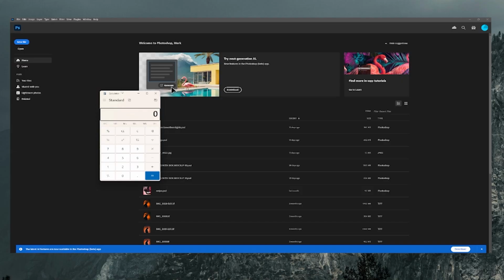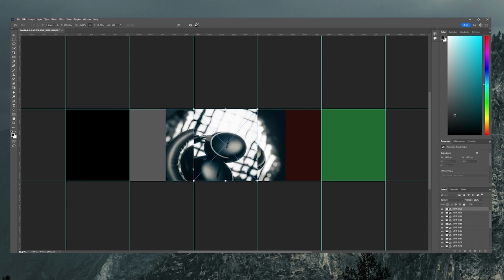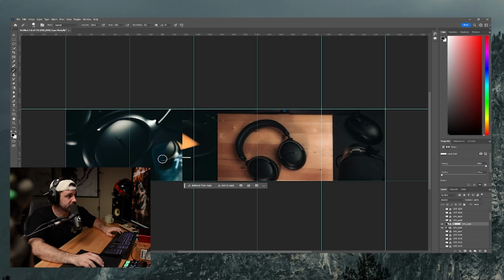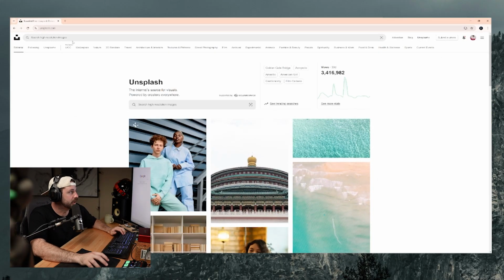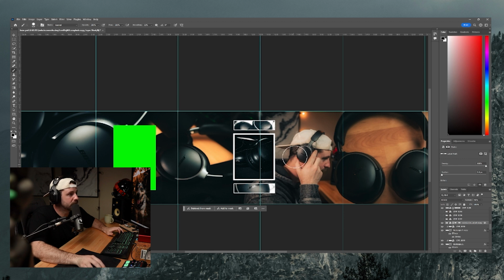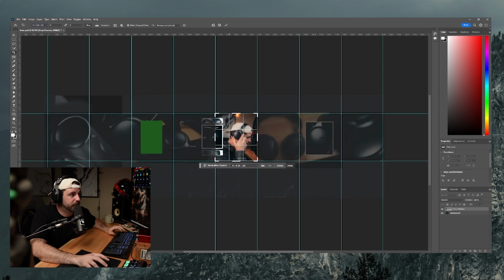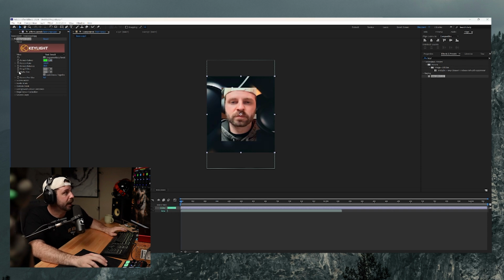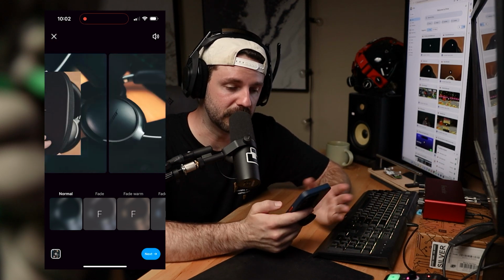How to Create SEAMLESS Instagram Carousels with Photoshop | In Depth Tutorial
How to create seamless Instagram carousels with Photoshop. In this video I will walk you through step by step in creating continuous carousels that will grab peoples attention. I also show how to add a video into your carousel using After Effects giving you a slight advantage. If you want to grow your Instagram following, creating creative Carousel posts are a great way to get more engagement.

I made 9 Photoshop templates for you to pick from so you don't have to do the math.

Gear
Sony A7siii
Canon EOSR
Sigma 18-35 f1.8
Sigma 70-200 f2.8
Canon 16-35 f4 L
Canon 24-70 f2.8 L
DJI Ronin RS2 Combo
DJI Mavic Mini 3 Pro
Shure SM7B